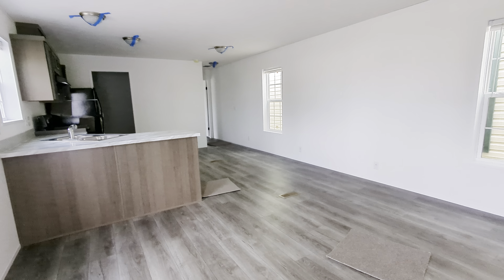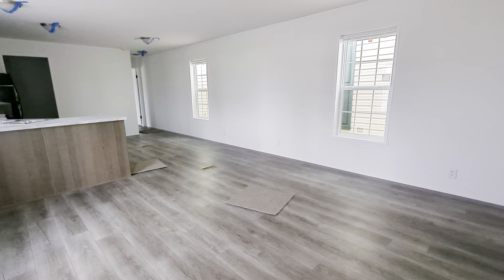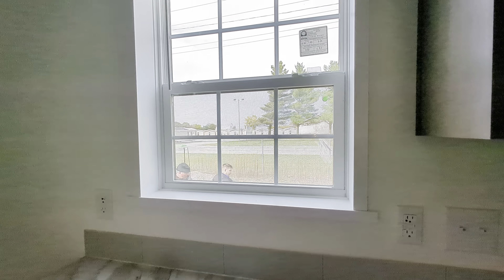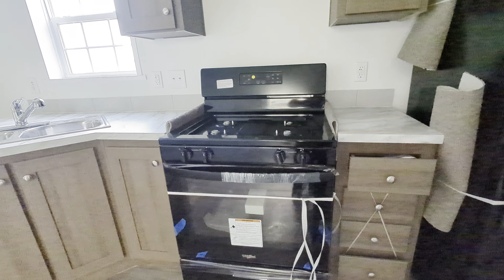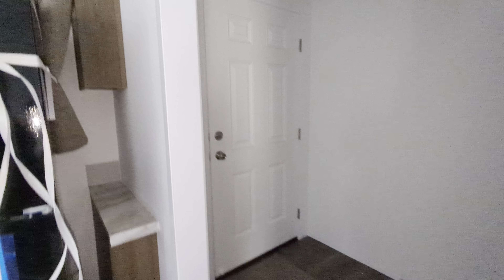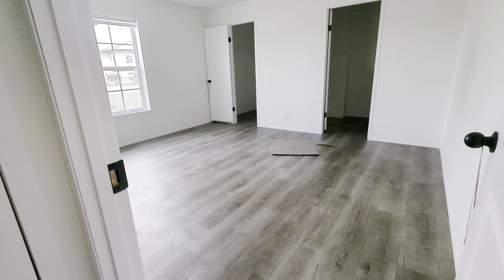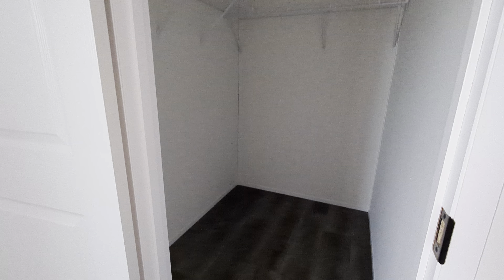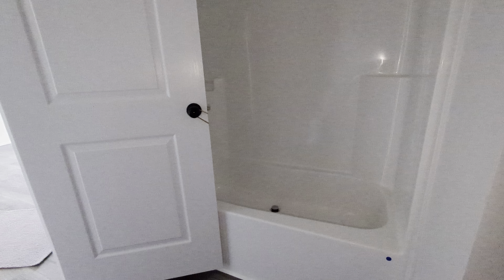16X76-"Macon" Large SINGLEWIDE with drywall! Prices are falling. Order yours today!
1153 square feet. This home is optioned with drywall and a separate laundry area.

Kristina
Mobile Home Mama